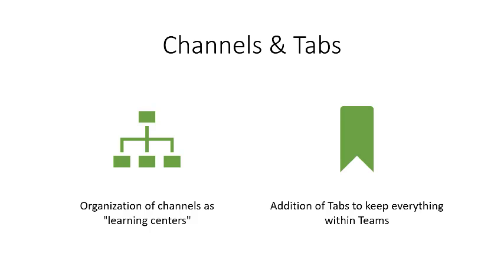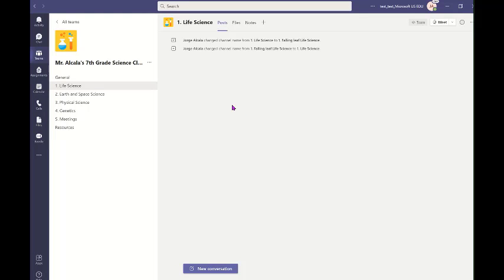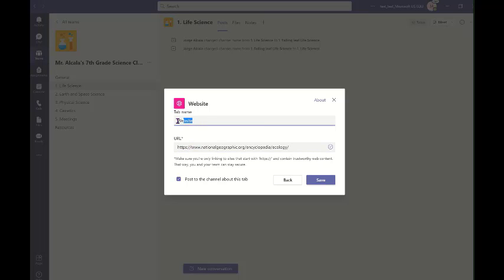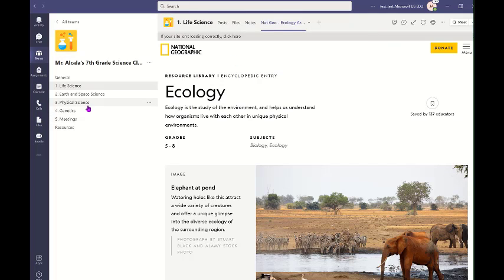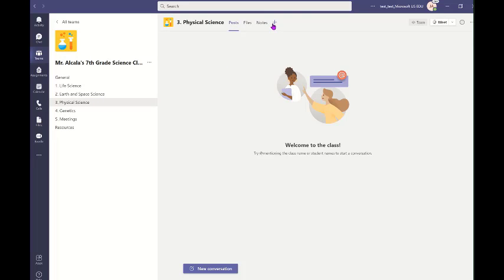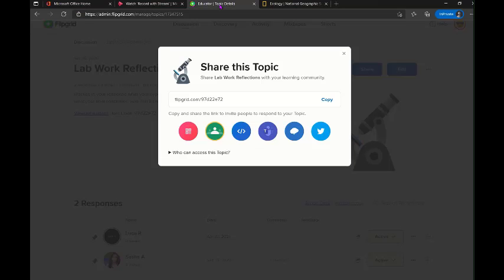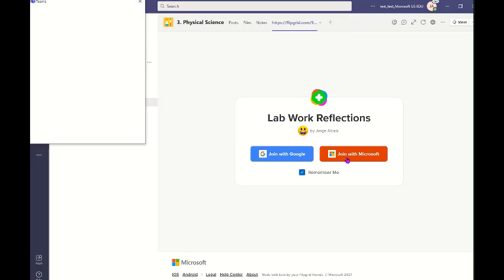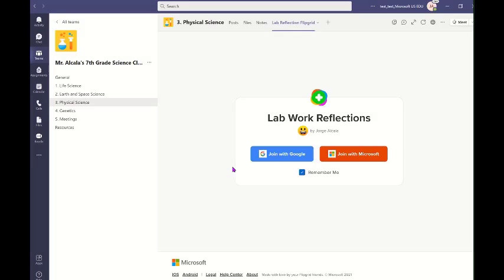Using Channels and Tabs in Microsoft Teams